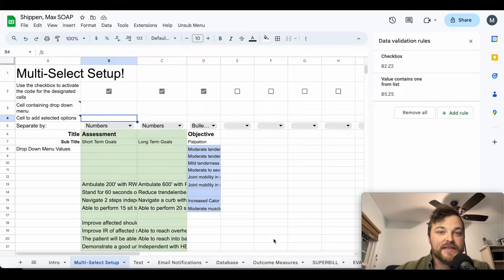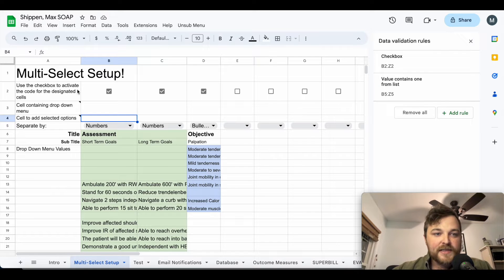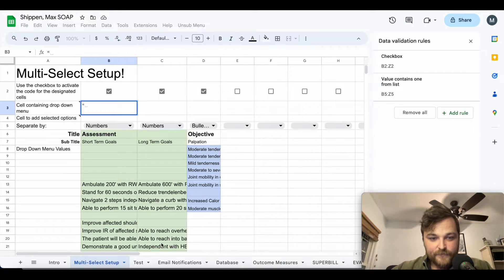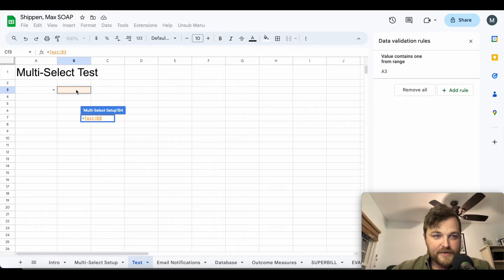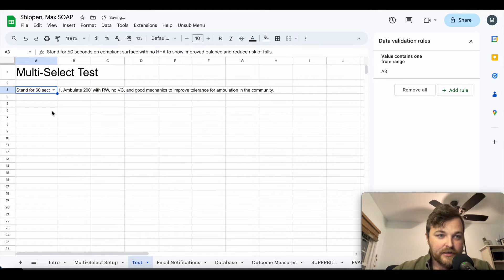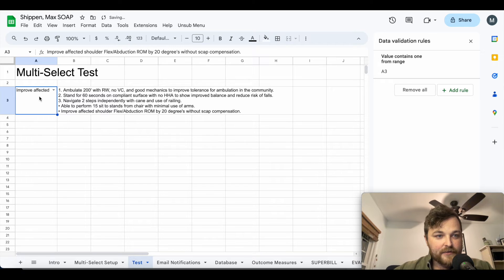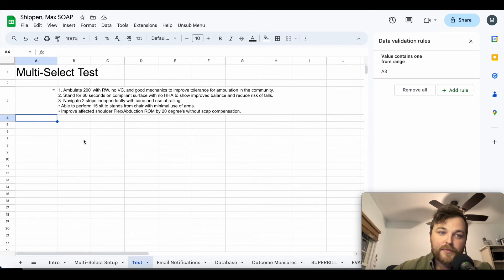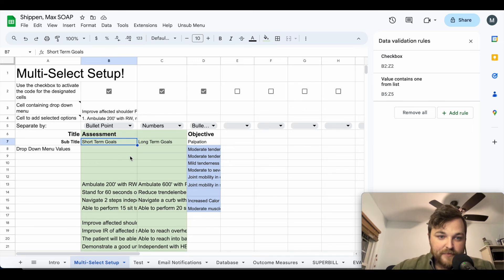Select Multiple Options from a drop down in Google Sheets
🚀 Dive into the Future of Google Sheets! | Unleash the Power of Multi-Selection! 🌟

Hey there, tech enthusiasts and Google Sheets wizards! 🧙‍♂️👩‍💻 Ready to level up your Google Sheets experience? We've got something exciting for you! In our latest video, we're exploring an awesome new feature in Google Apps Script that's a total game-changer: Selecting Multiple Options from a Dropdown in Google Sheets! 🎉

Whether you're a data management pro or just love finding new ways to streamline your workflow, this feature is guaranteed to bring efficiency and flexibility to your Google Sheets game. 📈

🔗 Check out our detailed walkthrough and tips on how to make the most of this nifty feature. And guess what? You can get this cool script exclusively Yes, it's available for purchase right now!

🔑 Why wait to transform your Google Workspace experience? Click the link, grab the script, and start enjoying the benefits of multi-selection in Google Sheets. It's time to work smarter, not harder! 💪